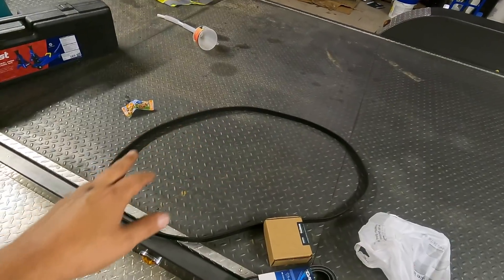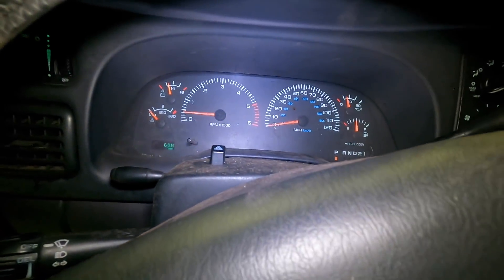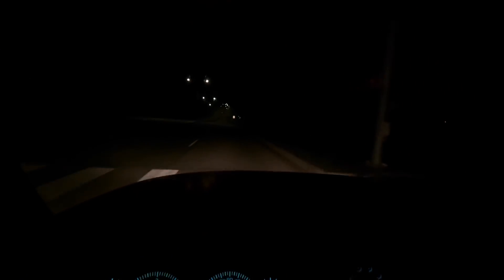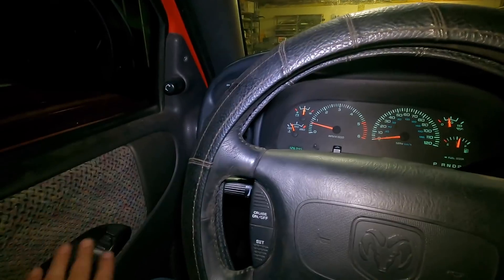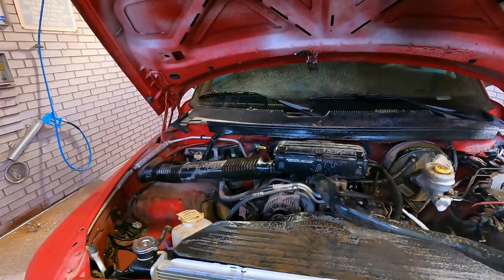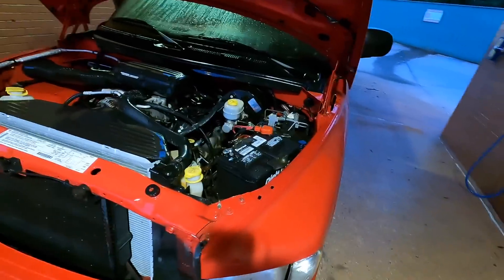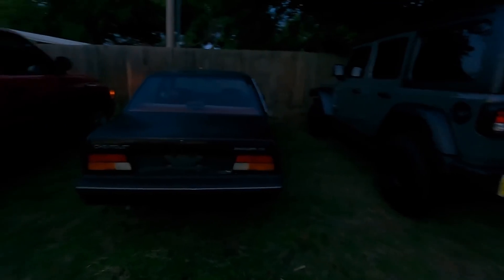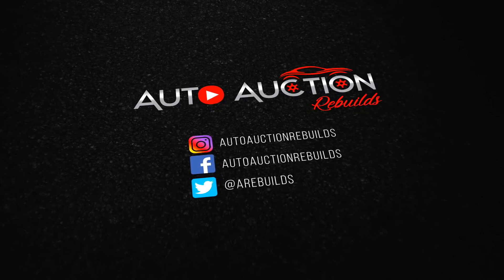Abandoned 99 Dodge Ram Sport is DONE!! We had Issues! Going up for Sale!!